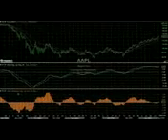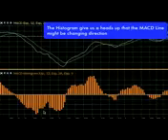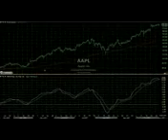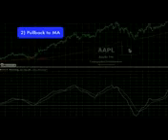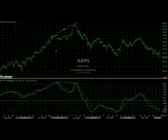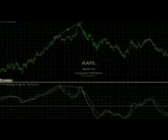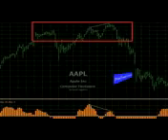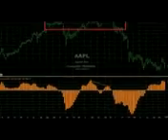How_The_Pros_Trade_Using_MACD_Technical_Analysis319